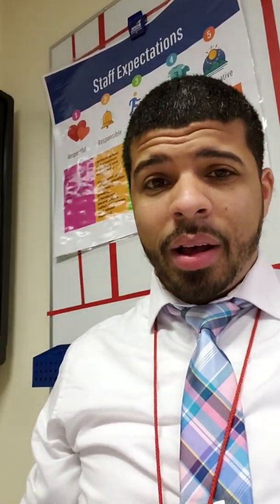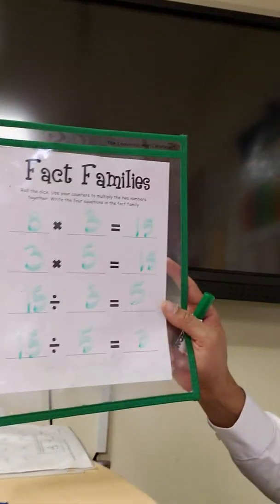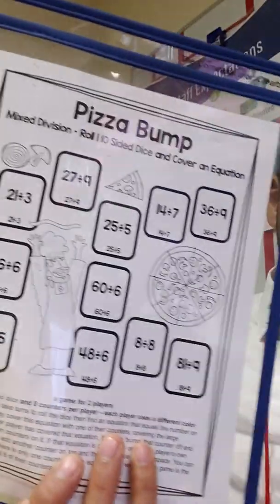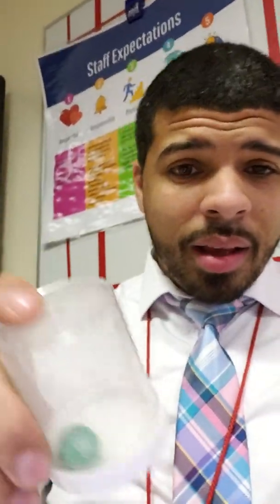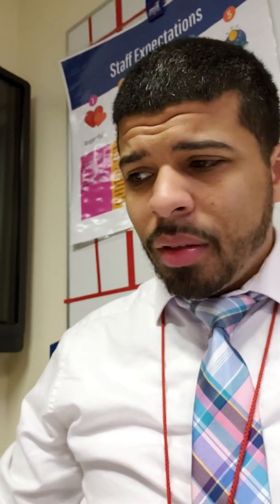Math Daily 3 Centers- chapter 4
Into to division centers